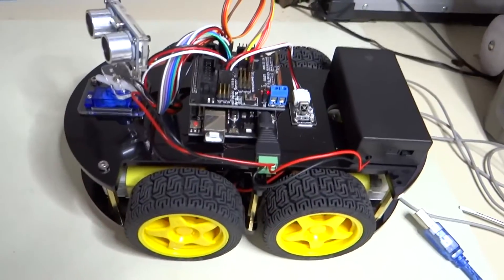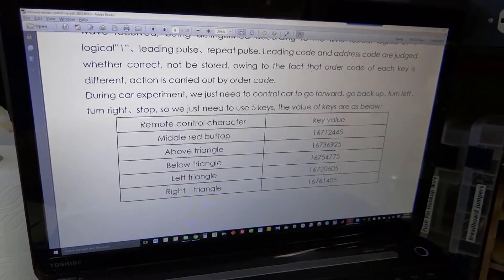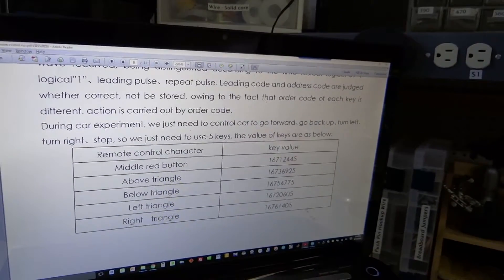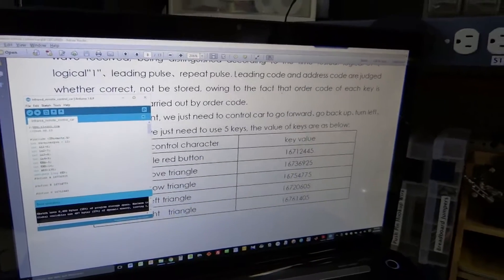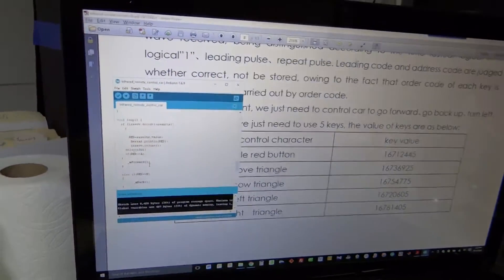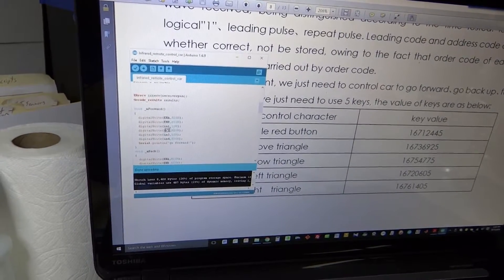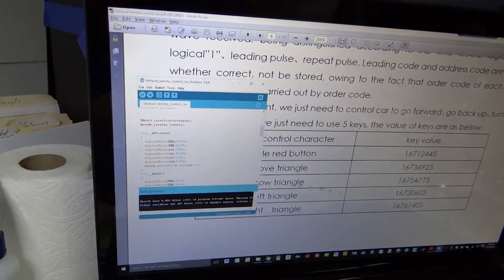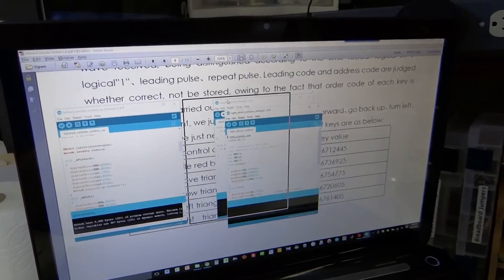Elegoo SRC kit 33 Lesson 3 IR remote control car pt2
Troubleshooting IR remote control car